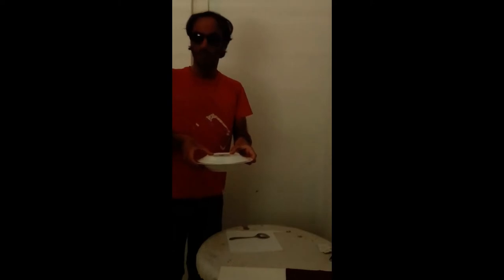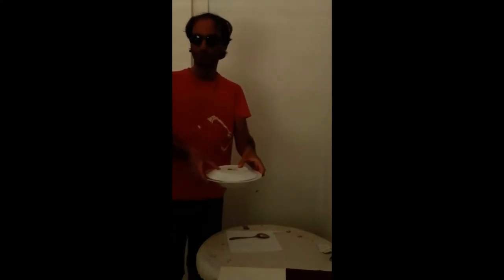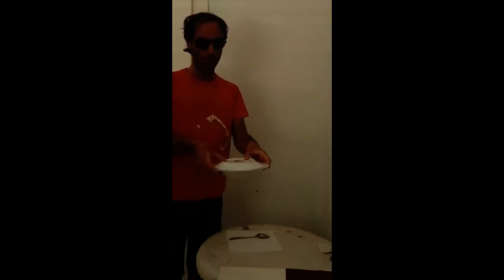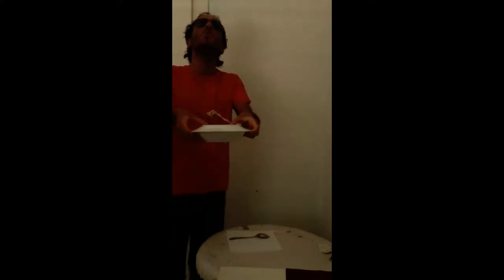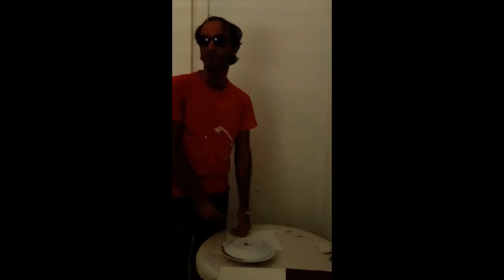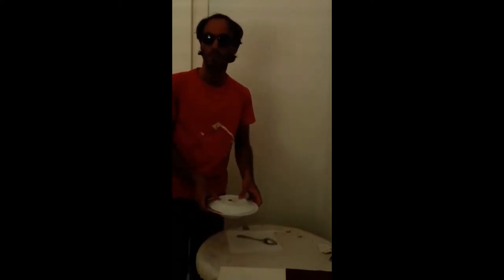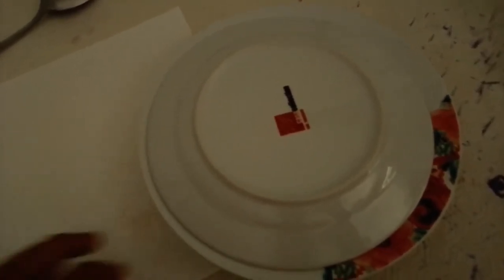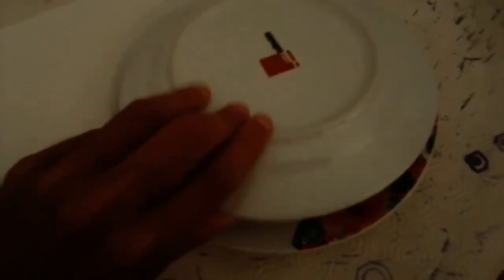Today's UFO Plate is...? 08/29/22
1) Sorry but the herb is not parsley but basil haha.
Here is our mythical series on plates, or better "UFO" plates (thanks to Anne for this term haha).
So I remember that this is a series started a few weeks ago on the last June 22. In the first video I made also an introduction of 30 sec with my words I don't do it every day, only on Monday, Wednesday and Friday, then later I'll see if I can do it every day but I don't think so.